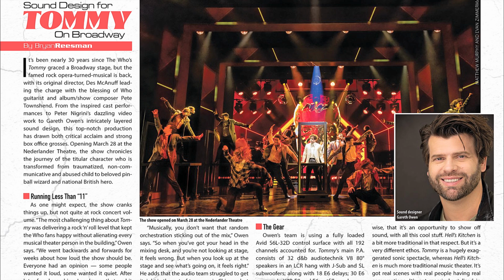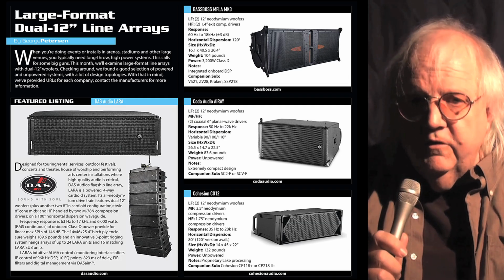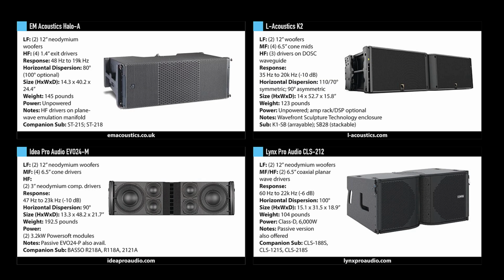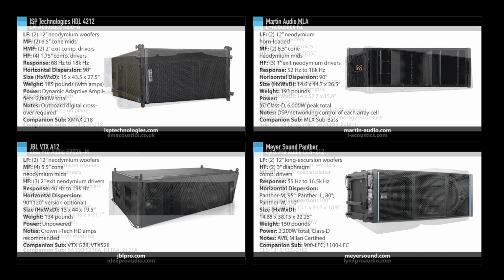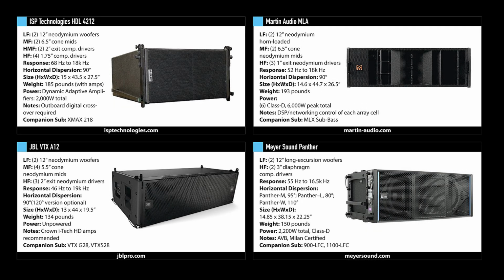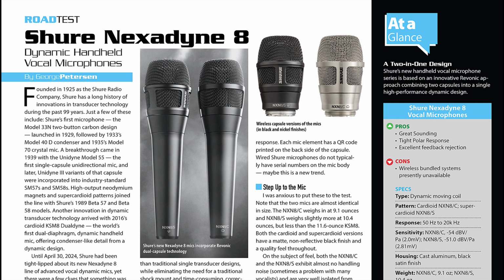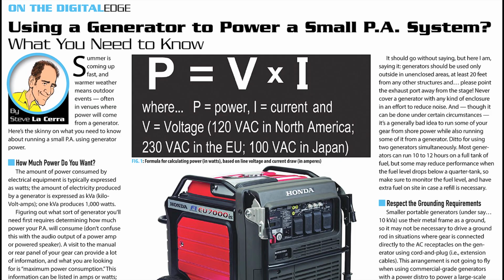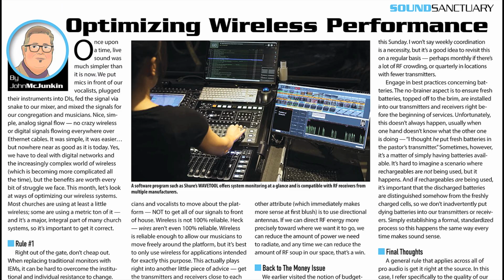Highlights of the May 2024 FRONT of HOUSE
Editor George Petersen reviews the May 2024 issue of FRONT of HOUSE, which checks out Fall Out Boy’s sold-out “So Much For (Tour) Dust” tour. We also visit some recent arena and stadium installs, all designed to heighten the fan experience. Bryan Reesman chats with sound designer Gareth Owen about The Who’s “Tommy” which returns to Broadway after nearly 30 years. Our Buyers Guide focuses on Dual-12” Line Arrays, an ideal choice for jobs requiring a BIG sound. Shure launches two new dynamic vocal mics based on groundbreaking new Revonic dual-transducer technology and FRONT of HOUSE is first to put these to the test. Outdoor gigs are here and Steve La Cerra warns that the care and feeding of these power sources make the difference between a successful or a nightmare gig.
There’s a lot more for the live sound reinforcement pro, so check it out